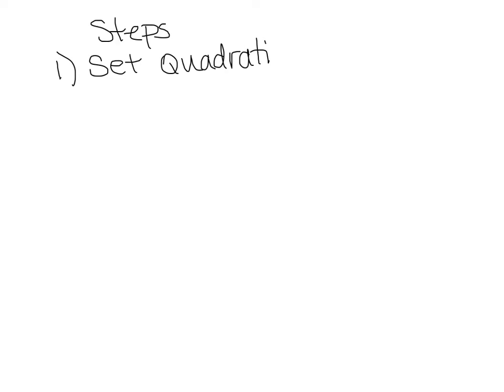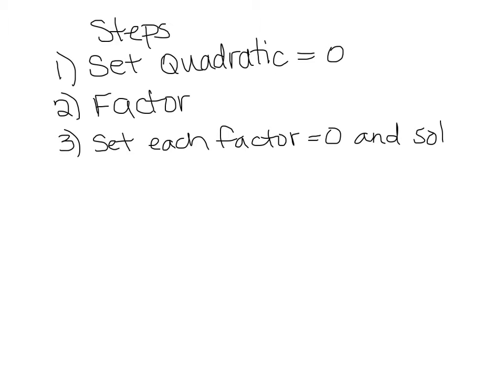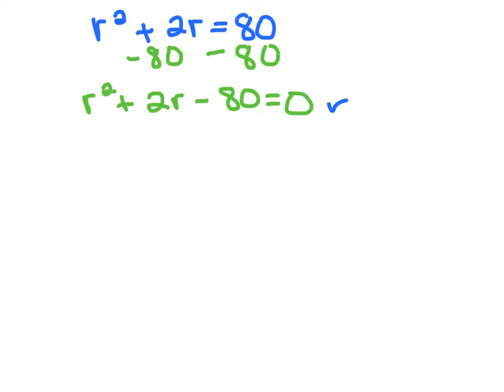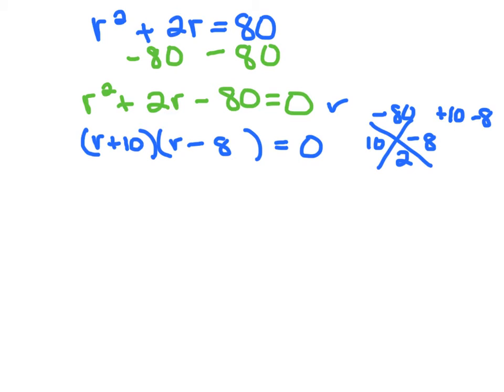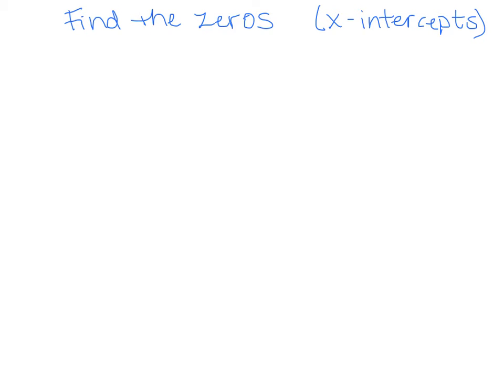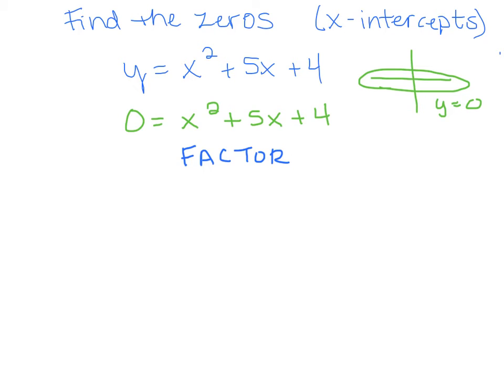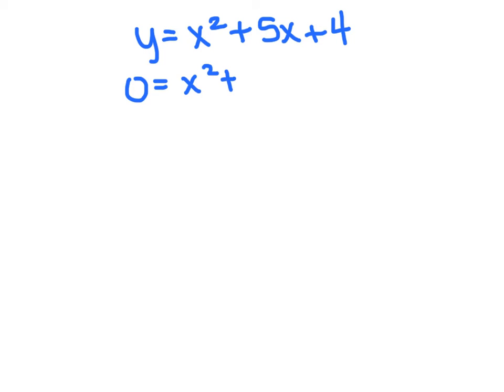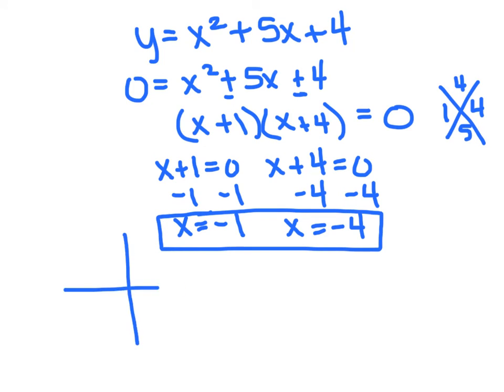4-3 day 3 Solve and Find Zeros